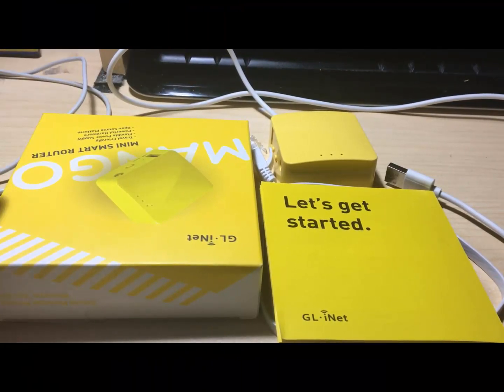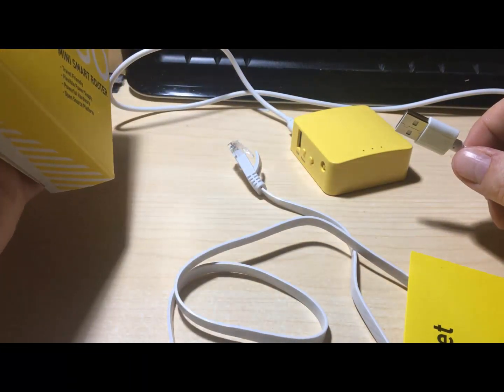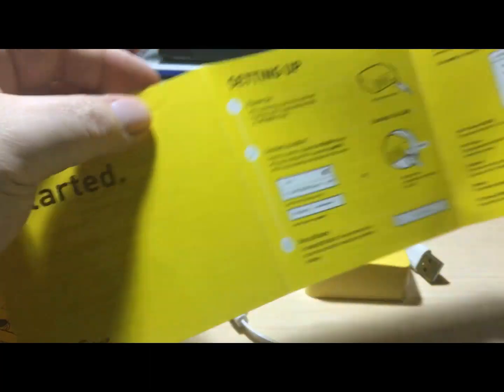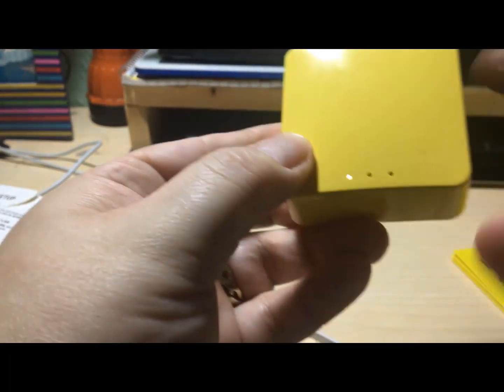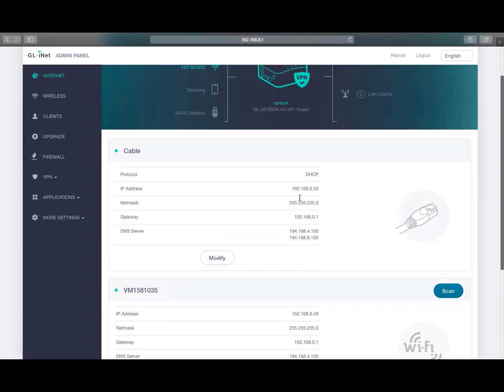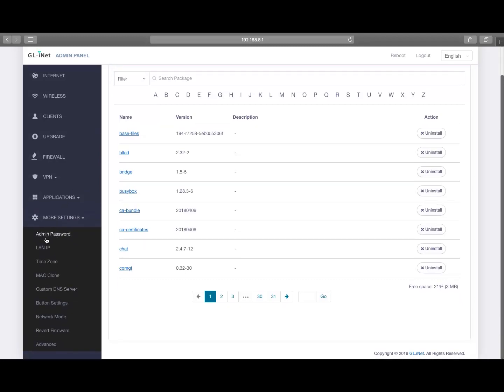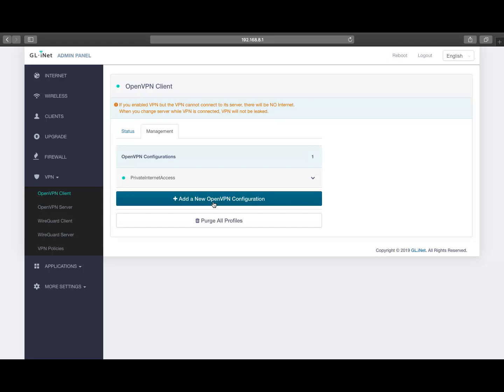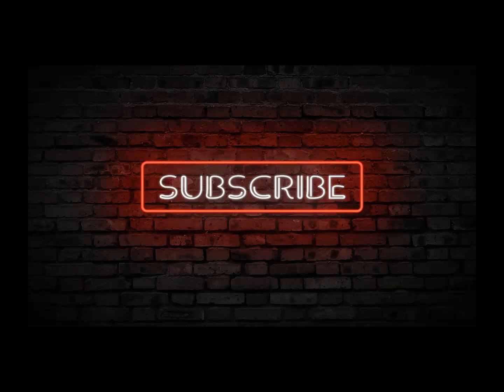how-to setup the gl.inet gl-mt300n mini vpn router and review